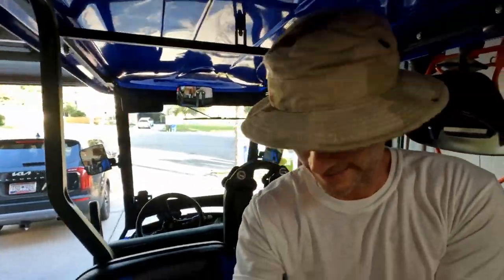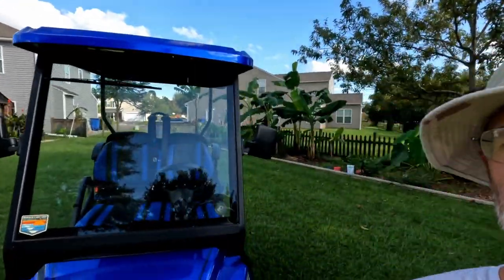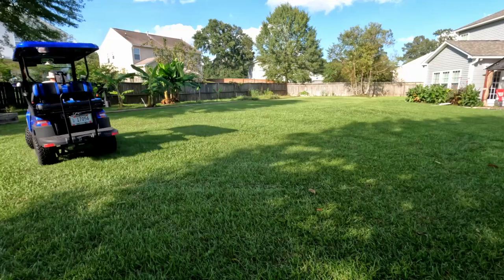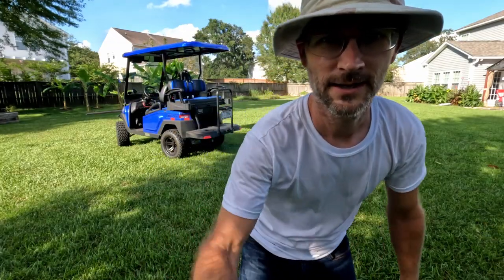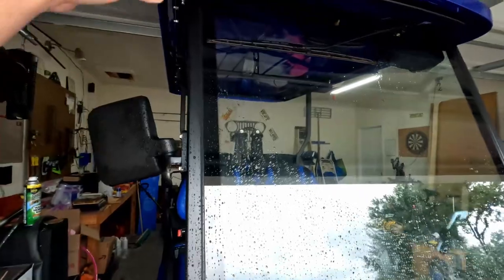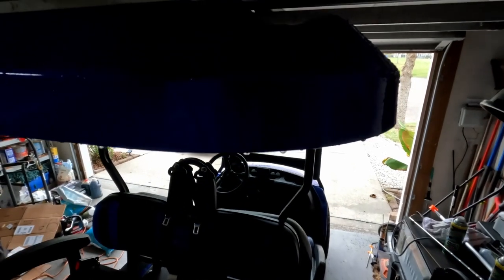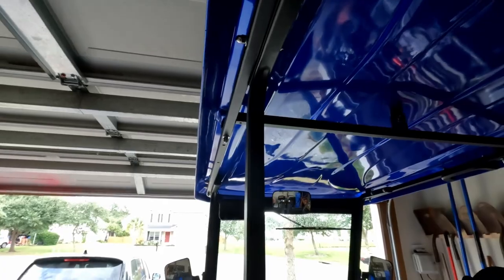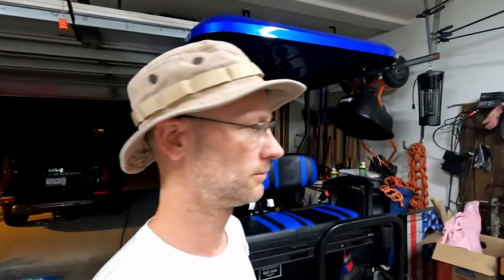Top speed 0-25, braking distance, and more testing thoughts. Will it fit in your garage?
It's been a fun 4 months now driving this cart around. Every so often I've shot some clips. If there's something you want to see, a question you have, drop a comment. It gives me internet points that I use to make future videos ;)

In the video, I show how it looks to slide this big boy in a garage, I'm doing some top speed time trials, stomping the brakes to see what happens, spinning circles in the back yard then measuring, I'm even driving in the rain and fording flooded sidewalks all so you can know what would happen if you needed to do that to avoid a zombie (or worse, a Karen). Will the cart get you to safety?